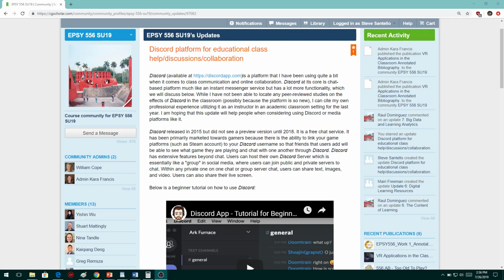EPSY 556 Oral Presentation